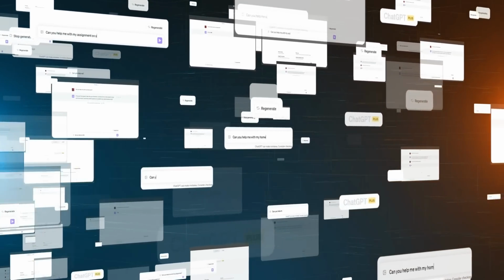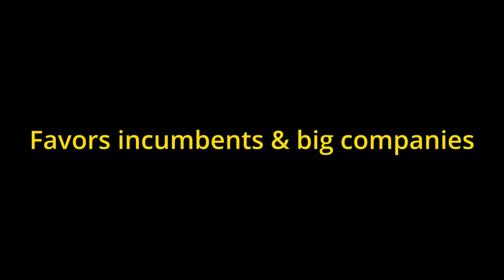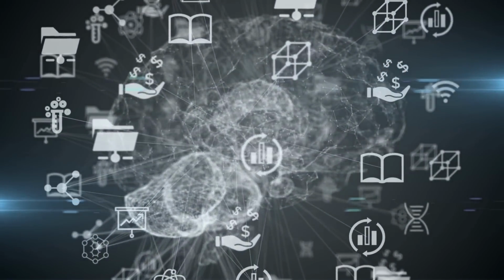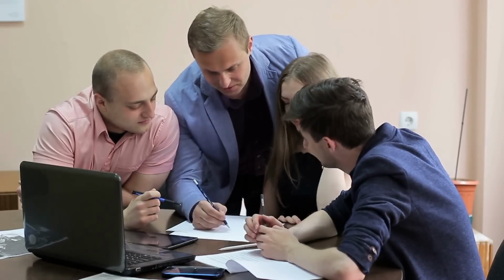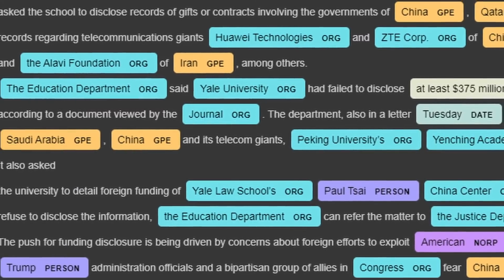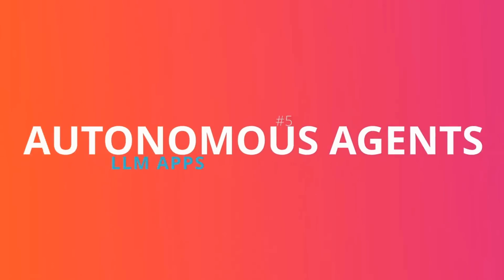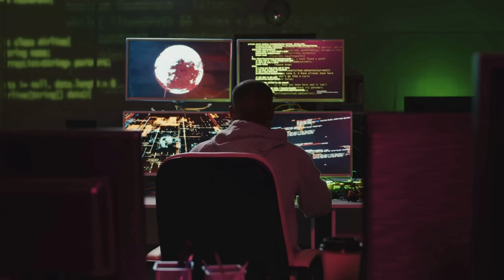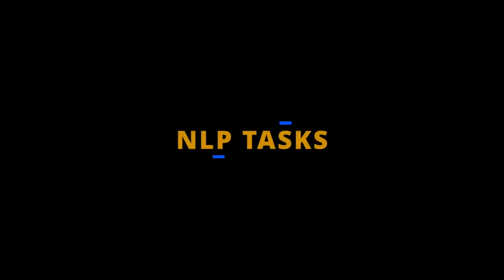The 5 Types of LLM Apps